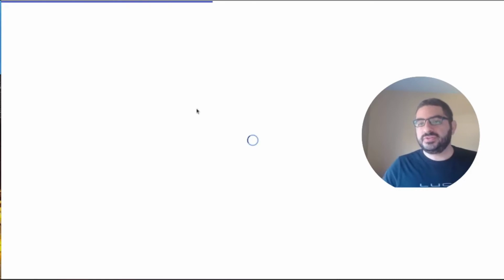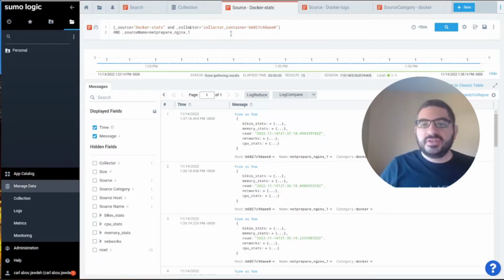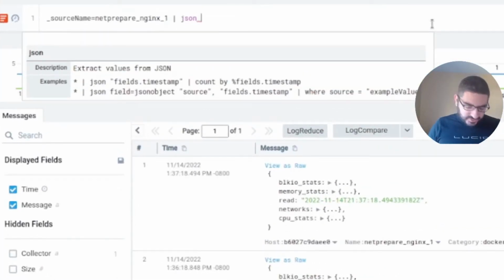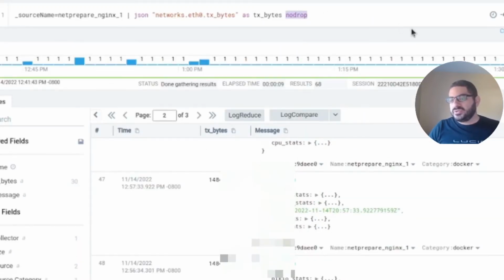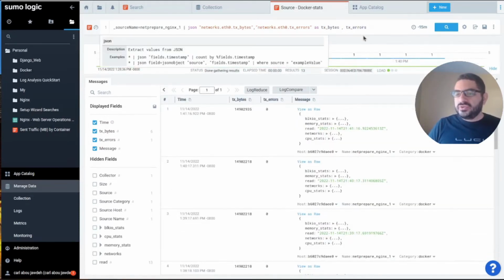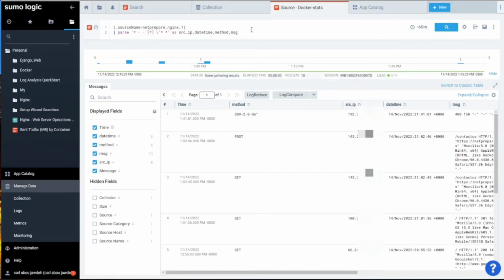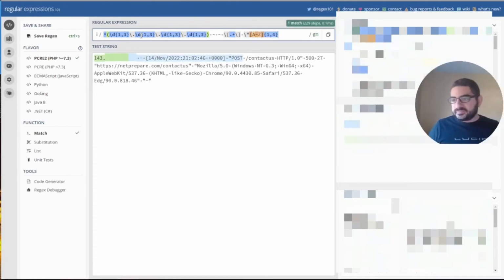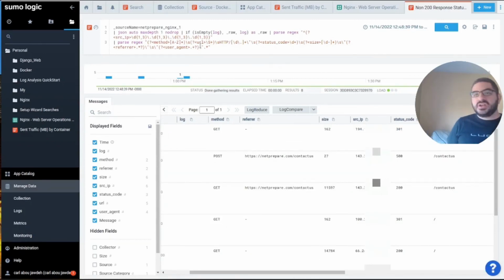SumoLogic Part-4 parsing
Pre-requisite
System knowledge
Networking knowledge
Cyber security knowledge

SumoLogic SEIM helps you to collect, monitor, and analyze data from multiple sources. It enables you to create custom views of your data with drag-and-drop dashboards and powerful visualizations.

A SIEM, or Security Information and Event Management system, is a software solution that helps organizations collect, monitor and analyze security-related data. This data can include anything from system logs to network traffic data to user activity data. By aggregating all of this information into one place, a SIEM can help organizations detect and respond to cybersecurity threats more quickly and effectively. In this blog post, we will discuss what a SIEM is and why you need one for your business!

In this course, we will go over how to install and configure most features of Sumologic for infrastructure monitoring, log management, and application performance monitoring. We will look at how to create customized views of your data with drag-and-drop dashboards, and set up alerts for important metrics. Finally, we will also discuss advanced analytics capabilities like anomaly detection and predictive